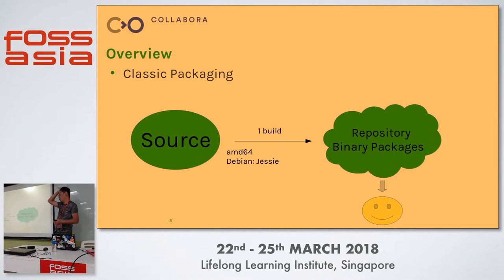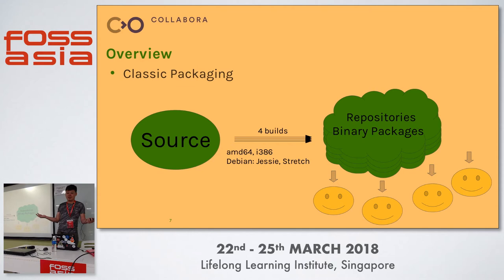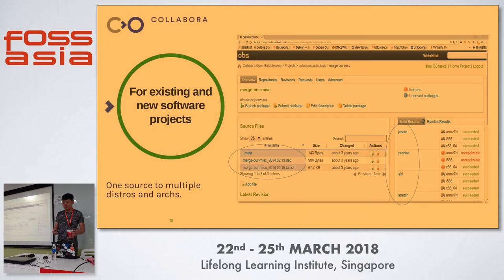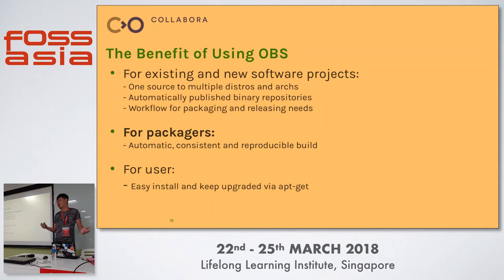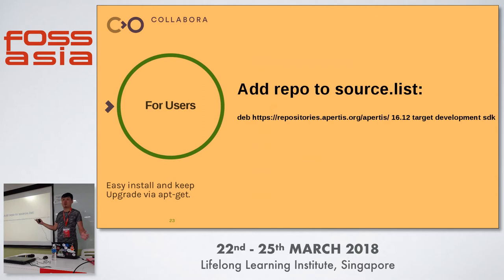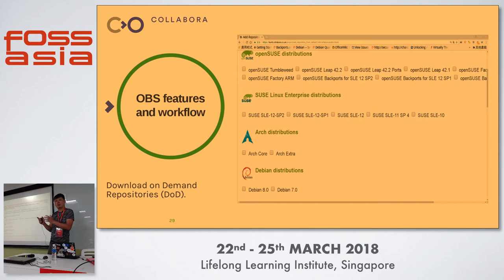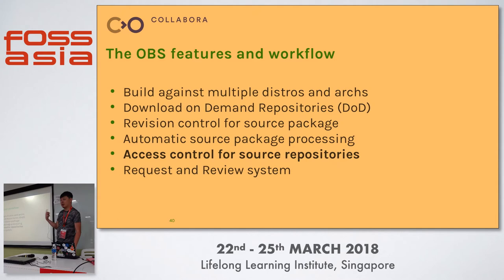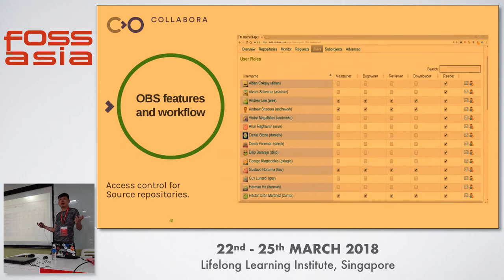Open Build Service in Debian - Andrew Lee - FOSSASIA 2018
Speaker: 李健秋 Andrew Lee, Software Engineer Collabora

It is impressive how much time and resources a team can save by using the OBS to manages their packages creation and distribution. OBS is a generic system to build and distribute packages from sources in an automatic, consistent and reproducible way.

Andrew Lee will cover the benefits of using OBS, explain some of it features and workflow for all your packaging and releasing needs, like automatically build package from scratch on multiple target distros and architectures, easy access through QA to the developer's repo to generate new images with the changes for testing before integration into the production repo, vcs-like workflow as branch code, send merge requests and review submissions and flexible to connect additional resources to empower the backend worker(builders) even with different architectures. At the end tips on how to setup and optimize OBS will be provided.

Track: Kernel & Platform
Room: Training room 4-3
Date: Saturday, 24th March, 2018